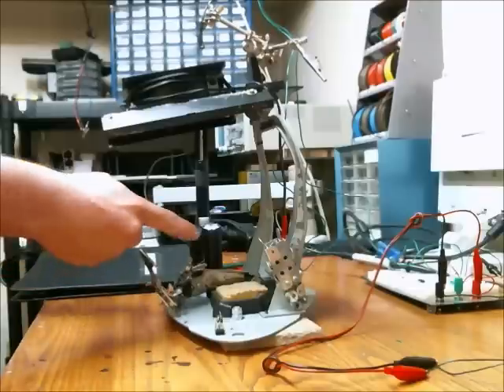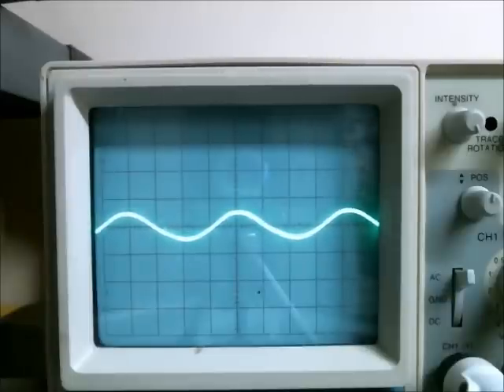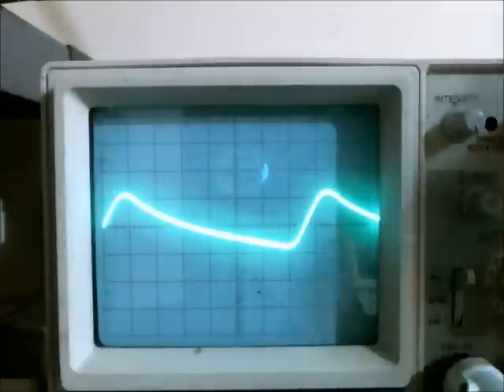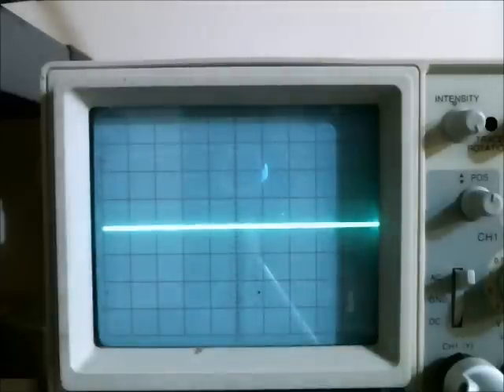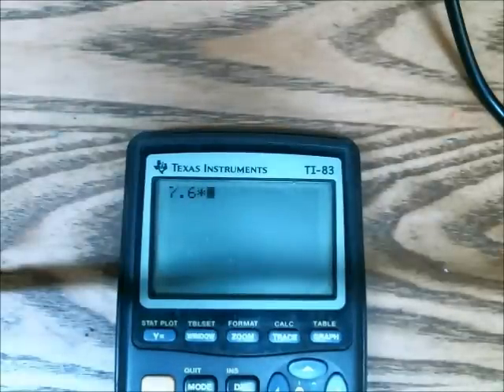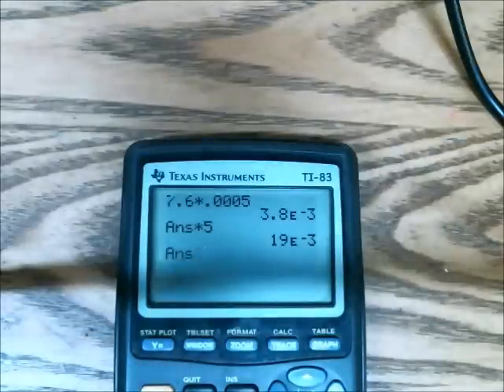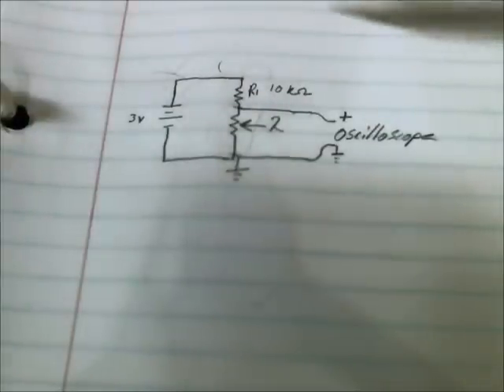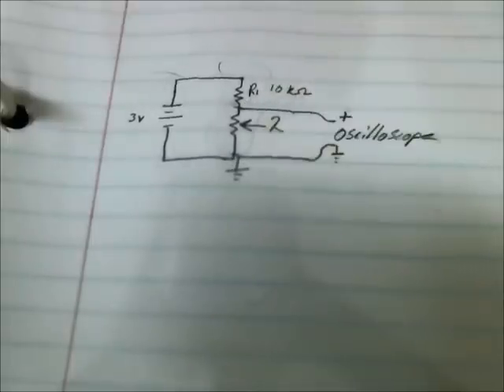How to measure a fan's RPM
A way you can measure a fan's RPM.
Using a flash light, a photo-resistor, and an oscilloscope.